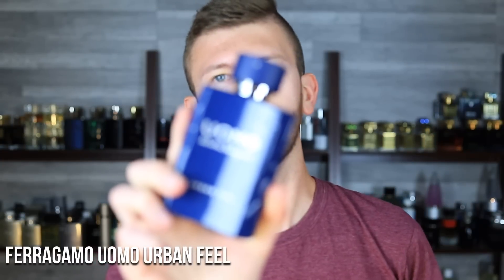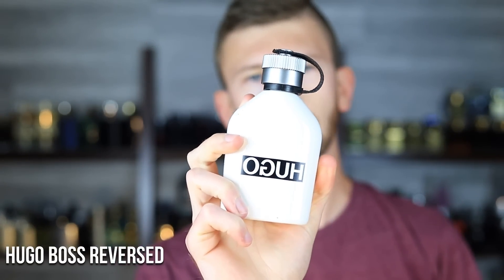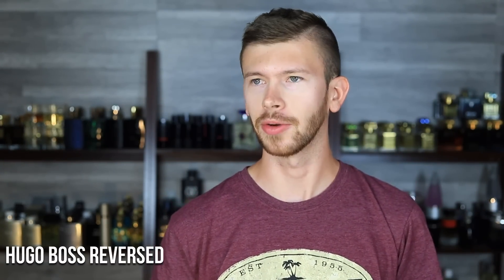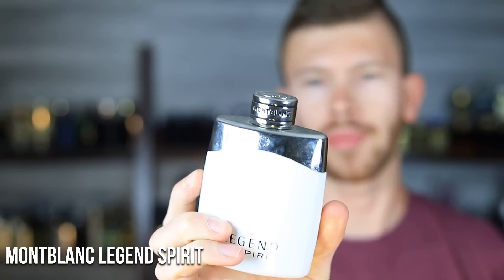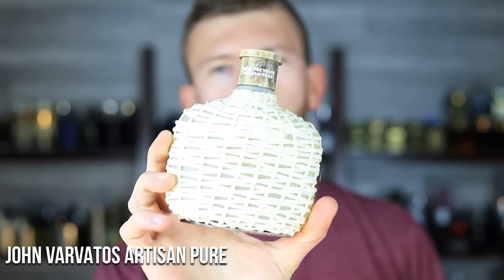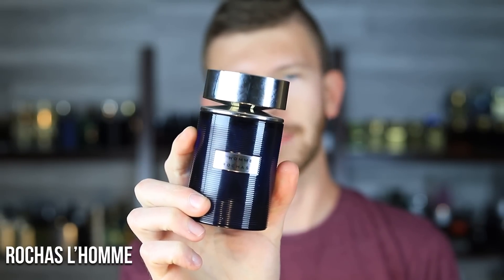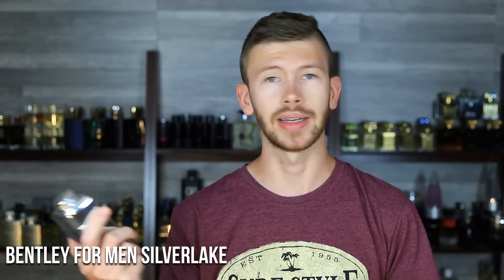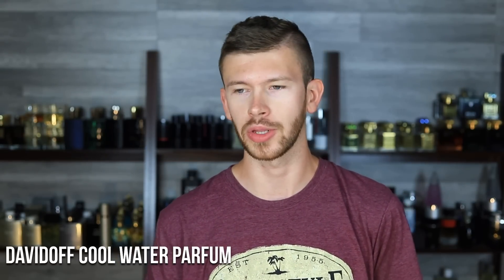10 VERY CHEAP Summer Fragrances That Last OVER 8 Hours — Strongest Cheap Fragrances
10 Of The Most ADDICTIVE Fragrances In My Collection

10 FRAGRANCES THAT ARE WORTH 10X THEIR DISCOUNTED PRICE